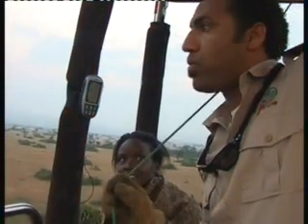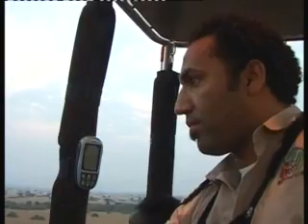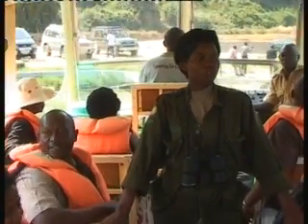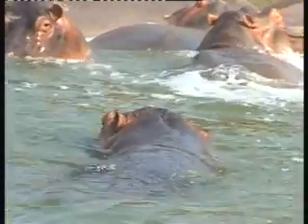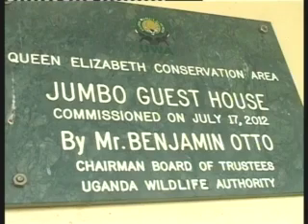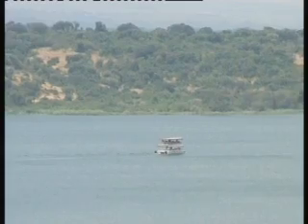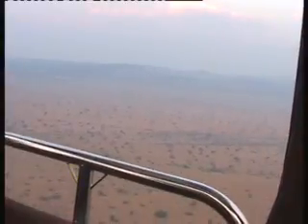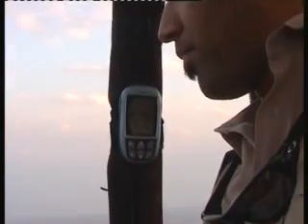An eye in the sky